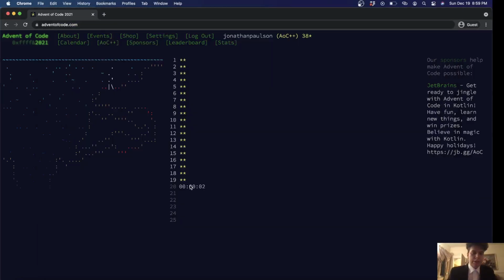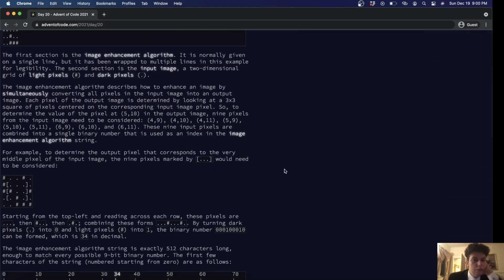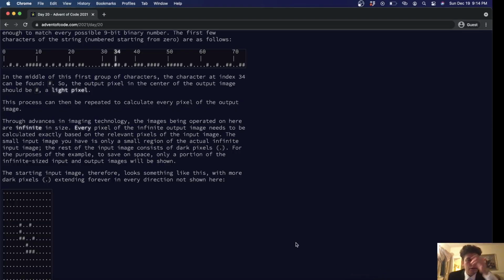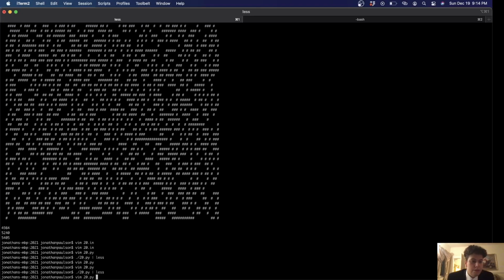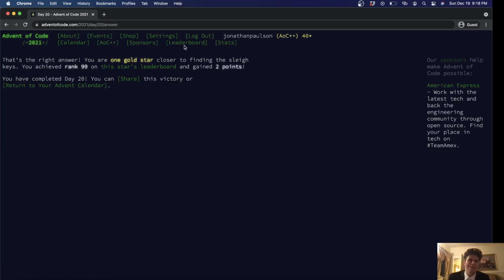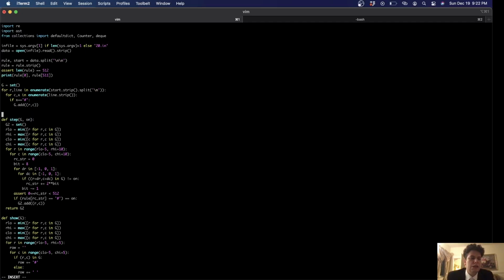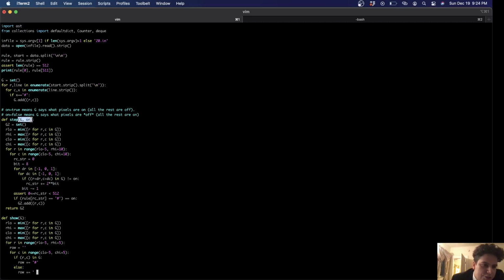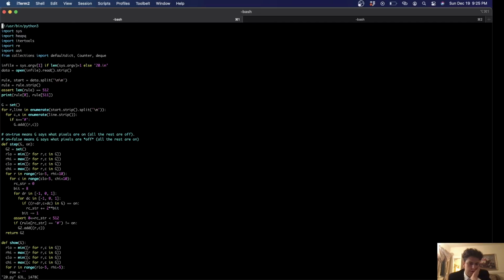Advent of Code 2021 - Day 20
Placed 135th in part 1; 99th in part 2.

Took me a while to notice the "twist" (that on odd generations an infinite number of cells are on). Typo'ed one submit which ended up getting me locked out for 5 minutes :( I’m going to try submitting with a script using tomorrow.